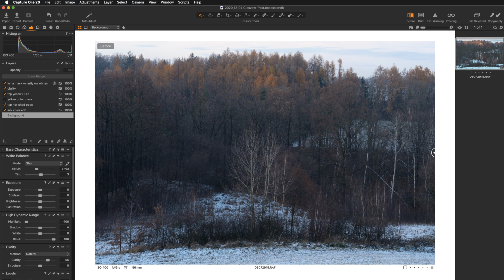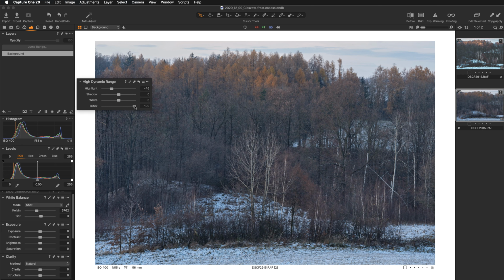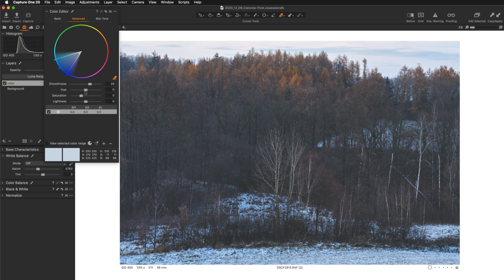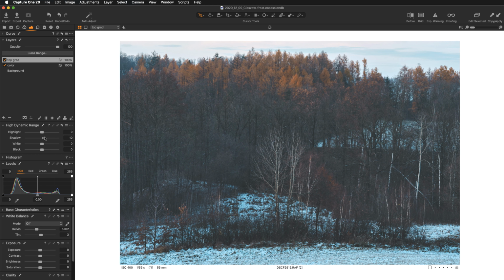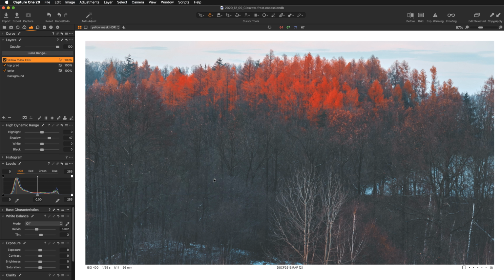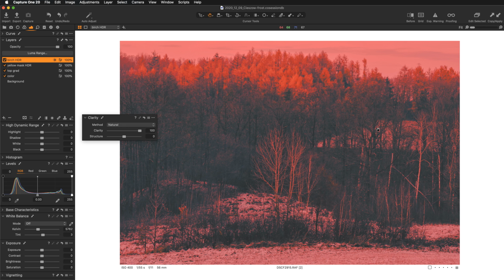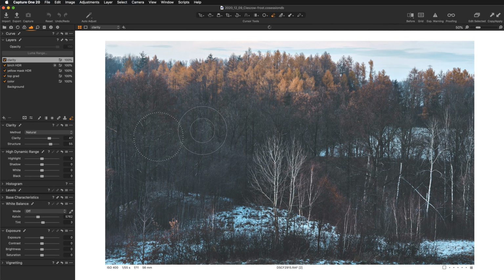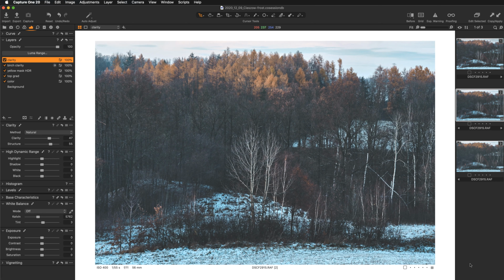CREATING DEPTH in Landscape Photos with Capture One 20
ABOUT:
In this video I will take you through a full edit of a wintery landscape photo in Capture One 20. We will focus on adding dept to the initially flat scene with help of advanced masking techniques. I will show you how to use the matt effect and how to add mood to the image with stylised, yet simple color grading.

CHAPTERS:
00:00 Intro & image analysis
04:50 HDR adjustments
07:54 Matt effect
12:26 Color grading
19:06 Enhancing depth
32:40 Foreground accent enhancement
37: 42 Adding punch with clarity & structure